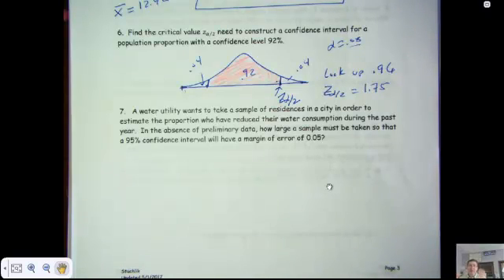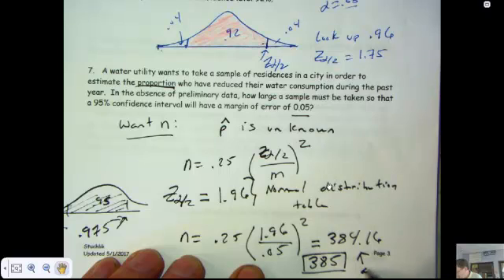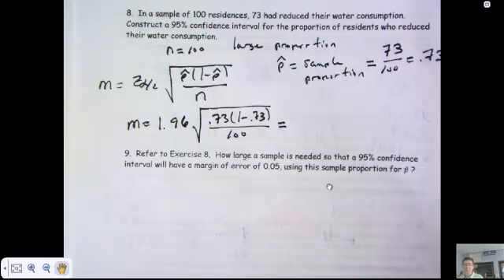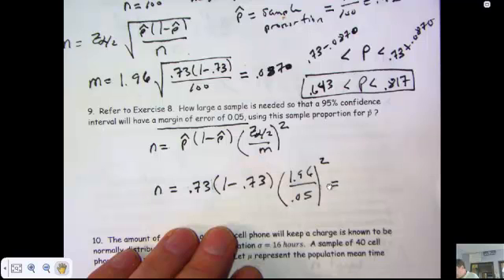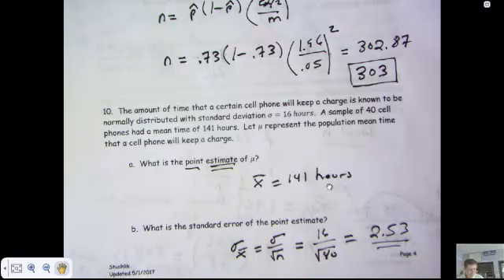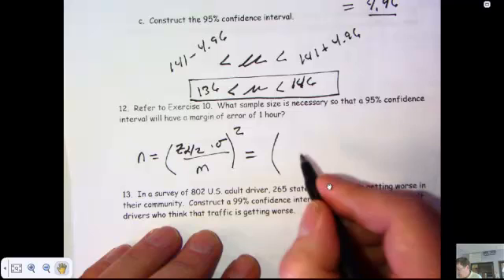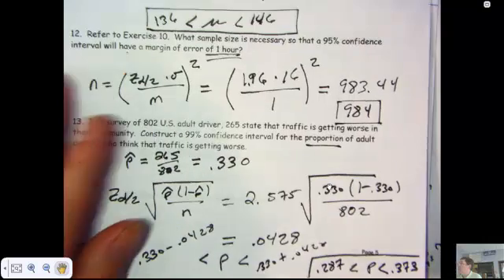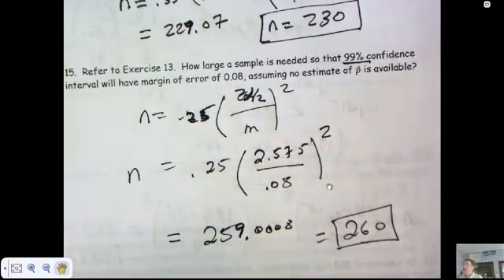Statistics chapter 7 review part II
chapter 7 review for MA 210